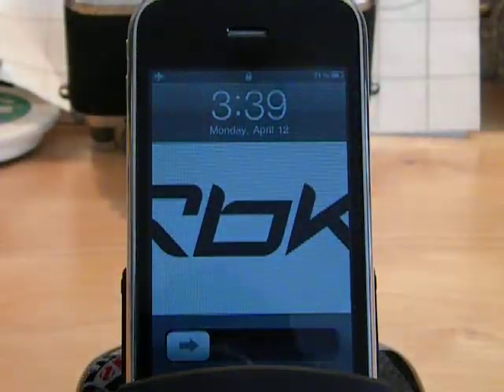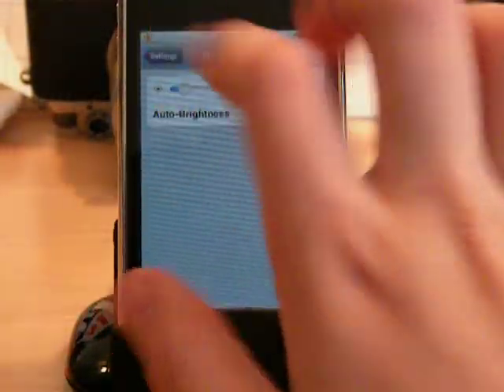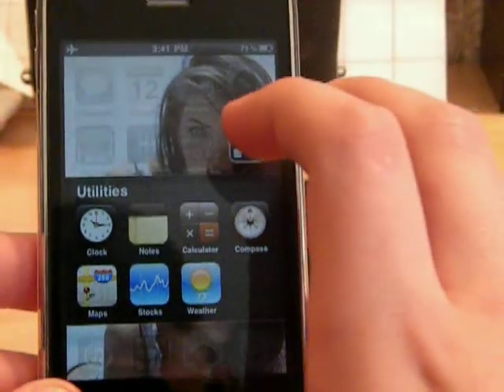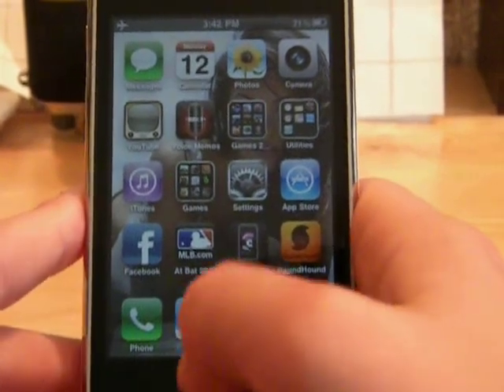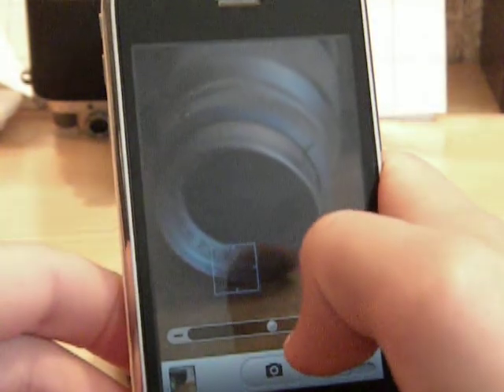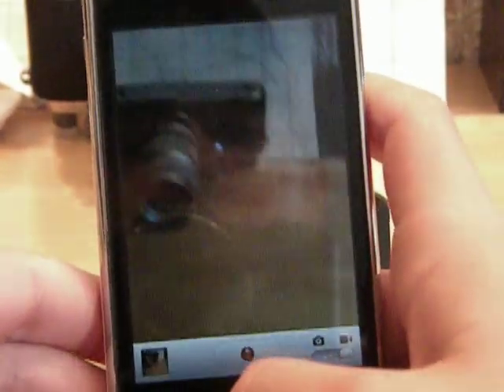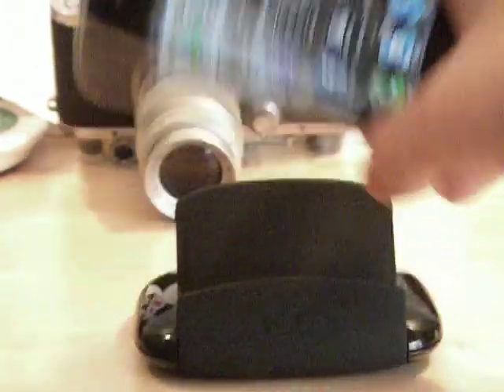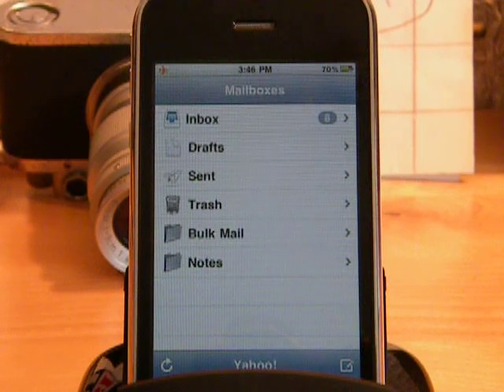iPhone 4.0 OS Review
the beta version of 4.0 iphone os